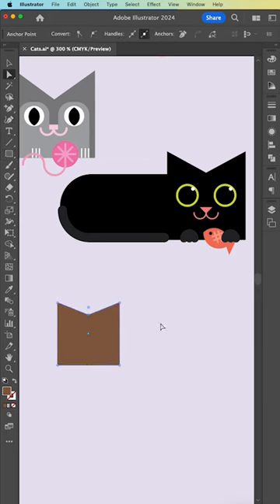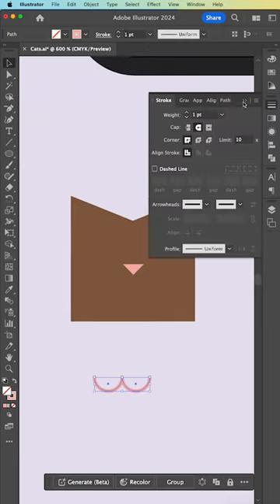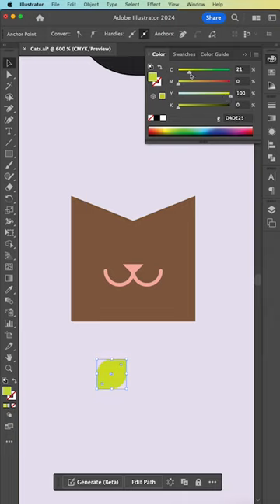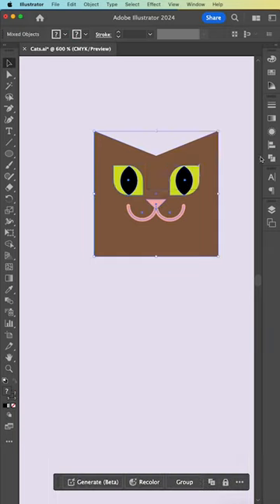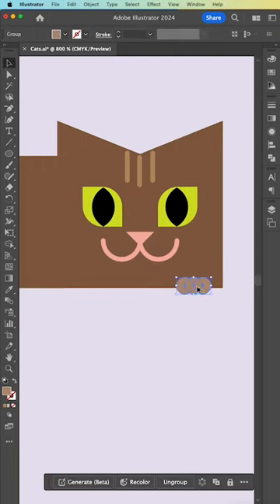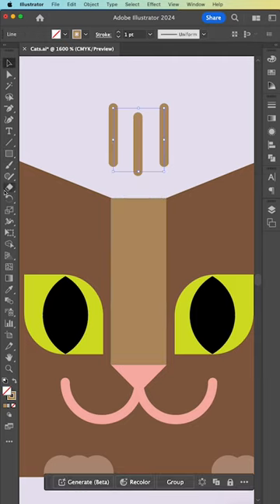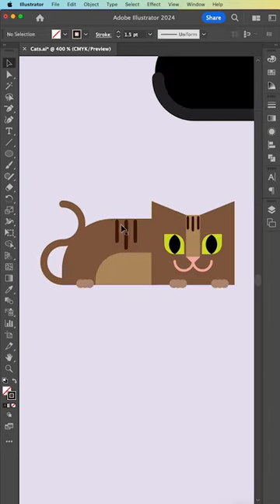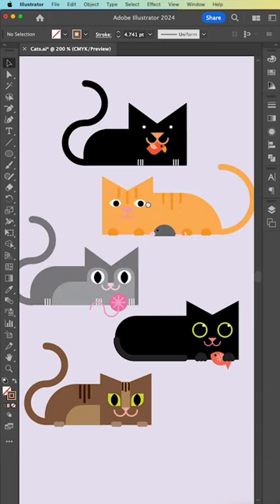You can make this geometric cat in Illustrator using shapes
Make a geometric style tabby cat in Adobe Illustrator using basic shapes.